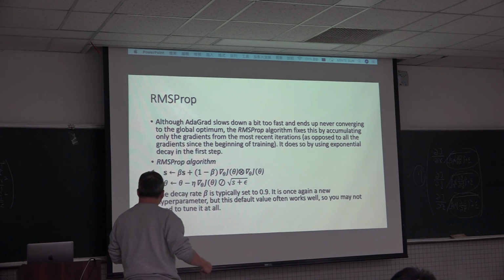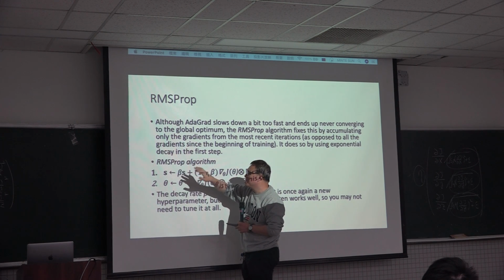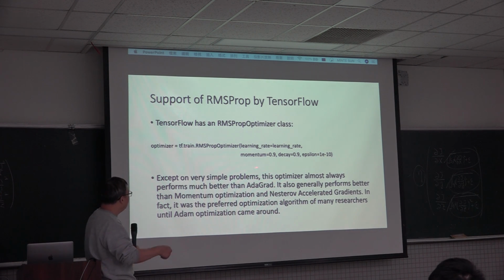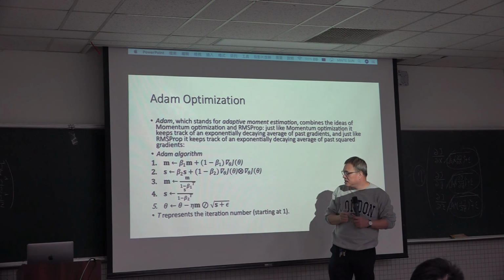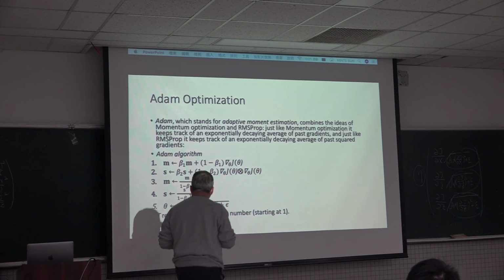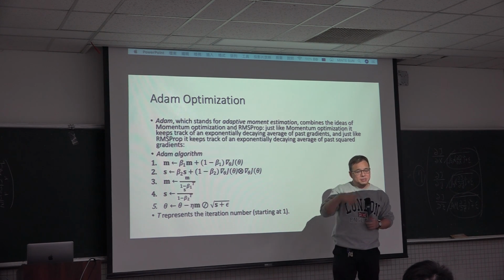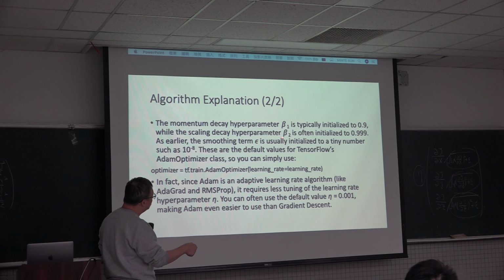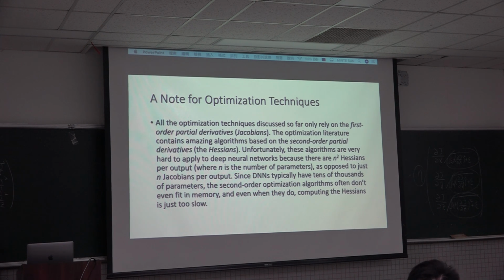深度學習介紹20190419補課part8